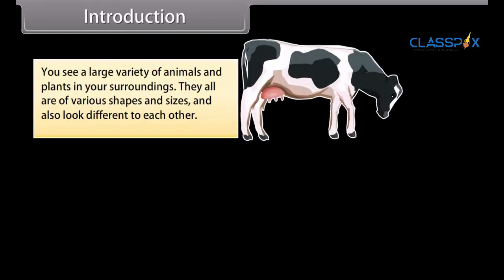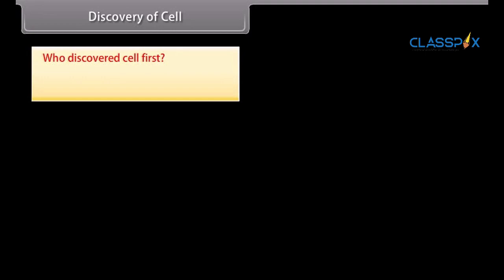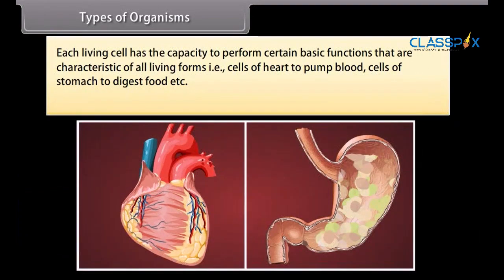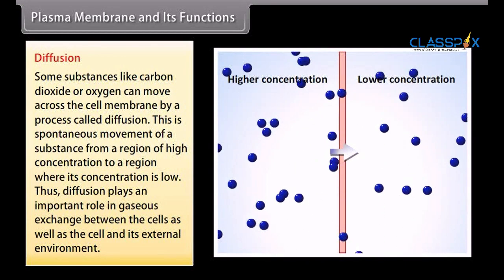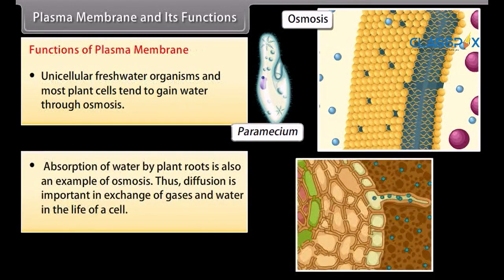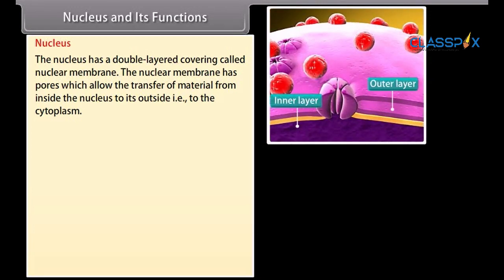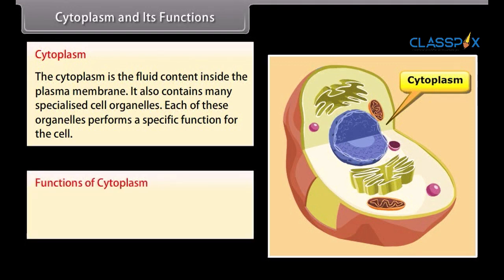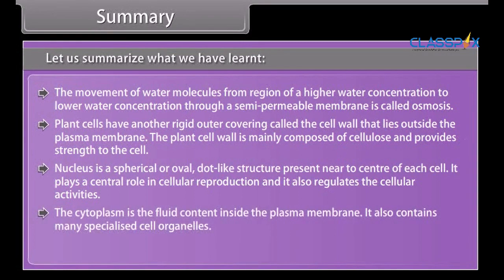Cell and Its Structure Full chapter | Class 9th biology | Ncert class 9 | NCRT Biology syllabus